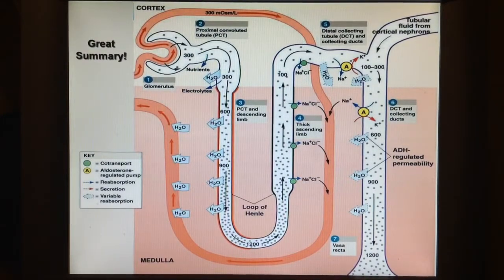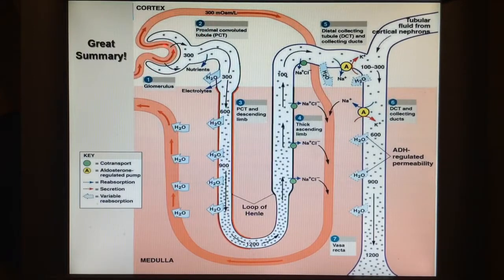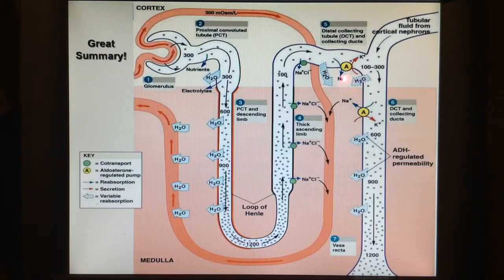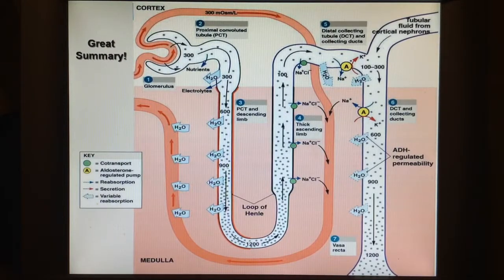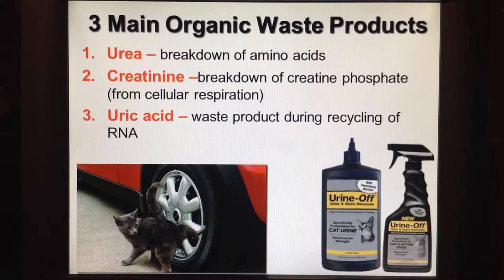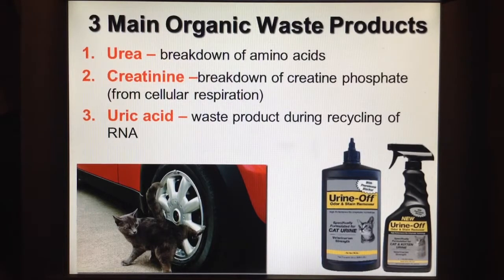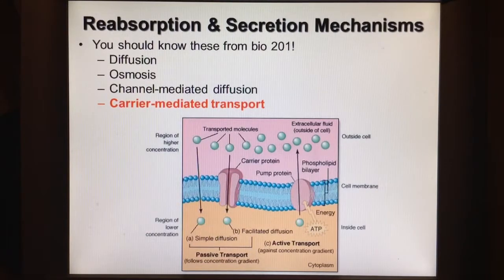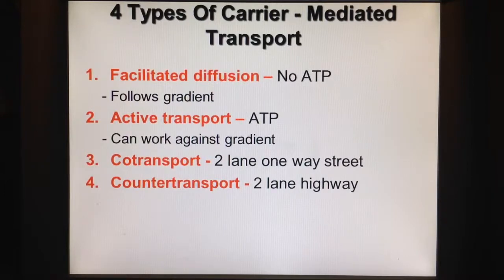Bio-202 urine part 1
Kidney nephron overview